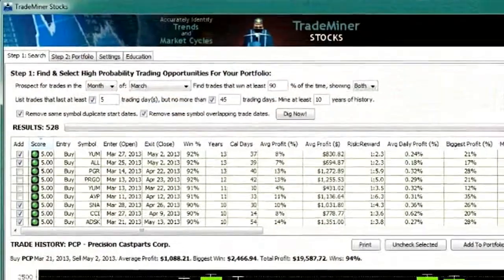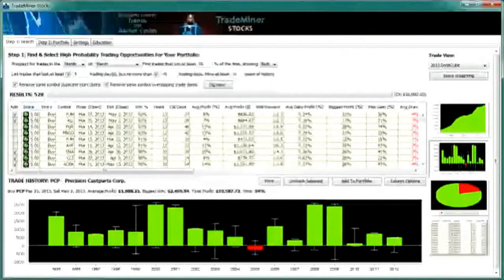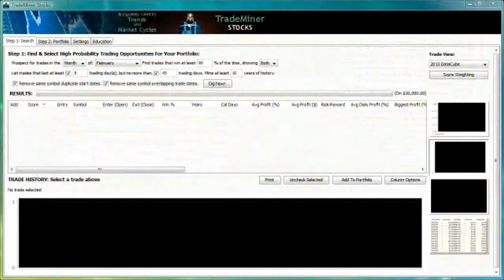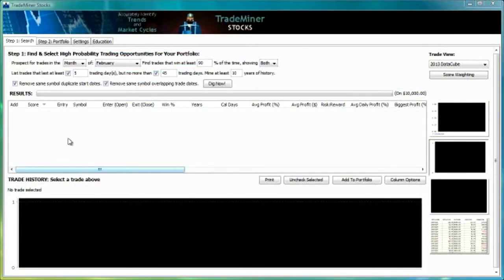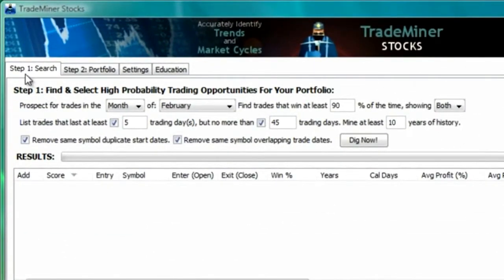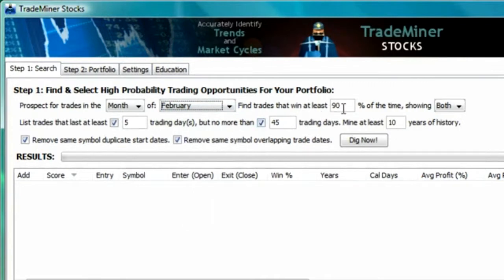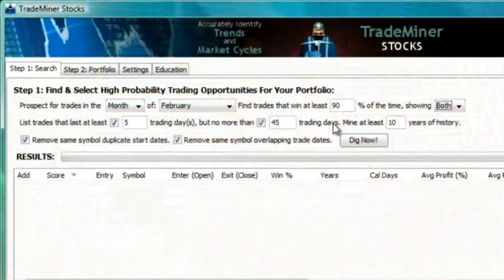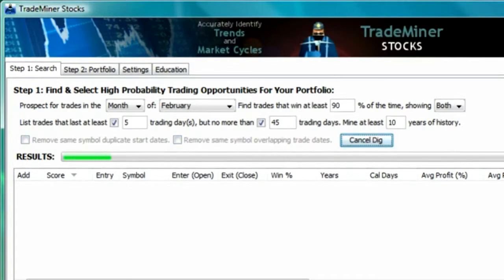Trademiners Stocks, Futures and Forex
Trademiner: Through Artificial Intelligence & Brute Force Mathematics, Identifies High Probability Trading Opportunities In Stocks, Futures & Forex. Every Trader Must Have!